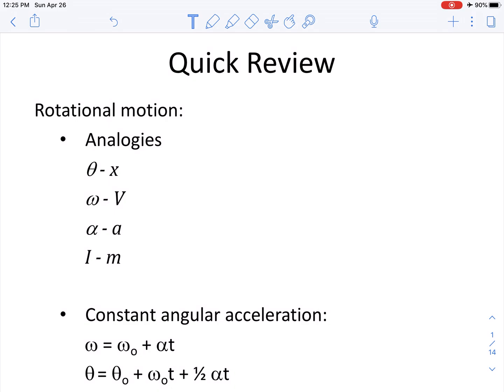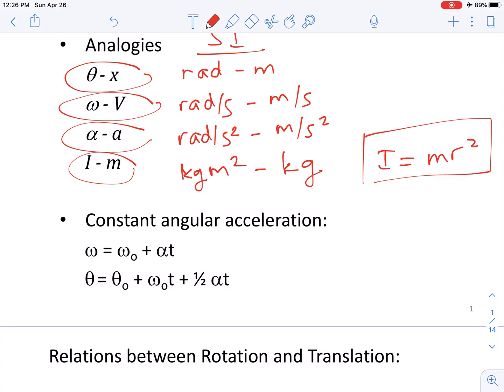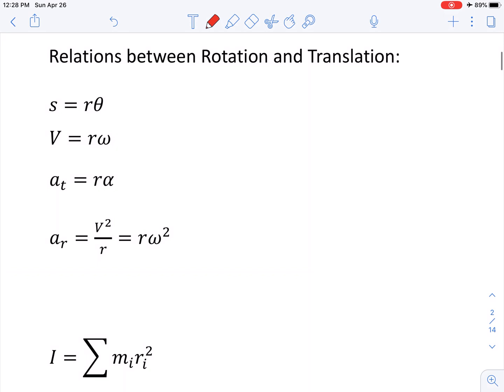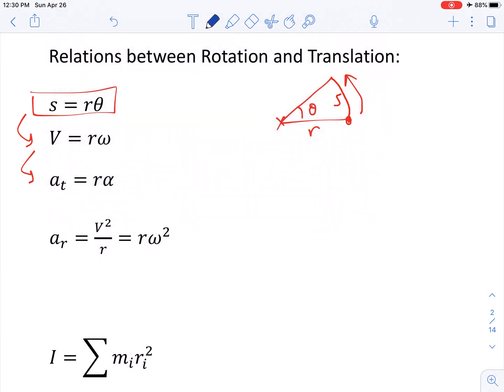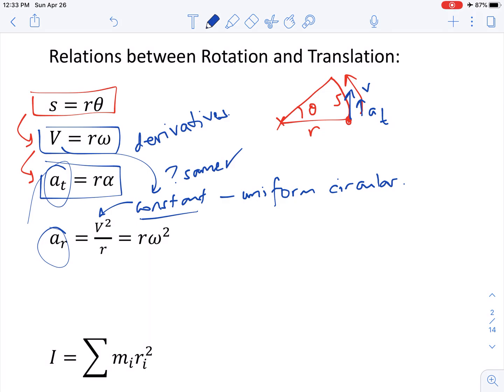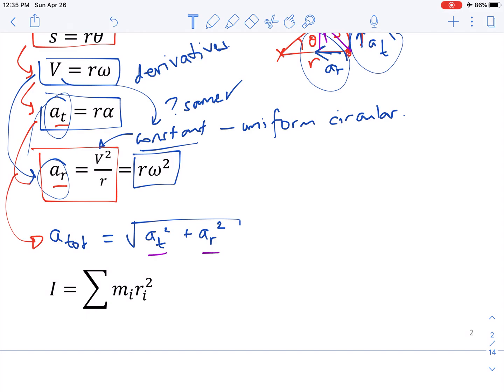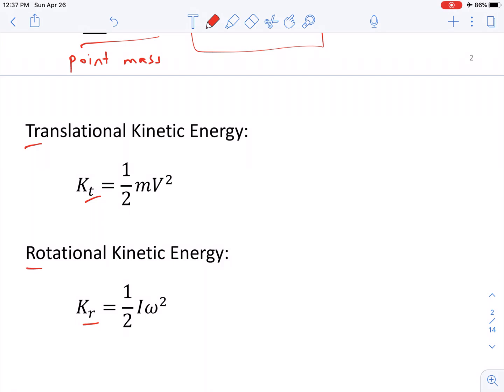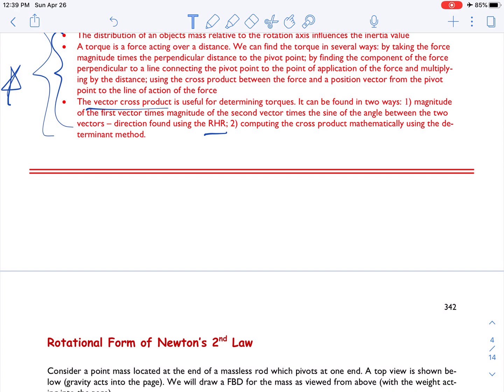Class 34 36 Ch 10 Review